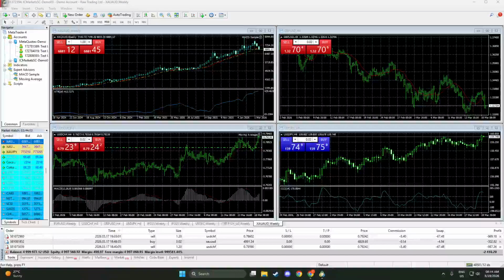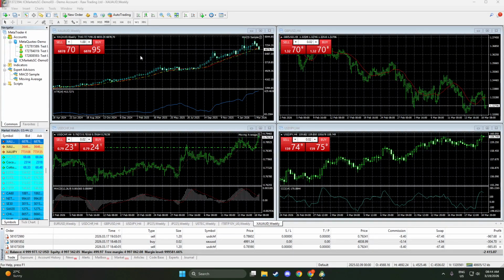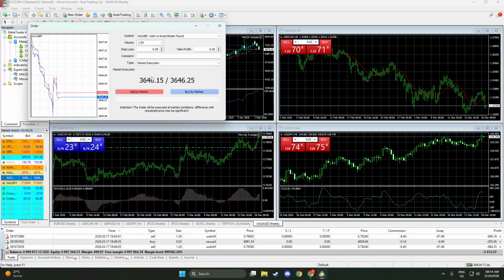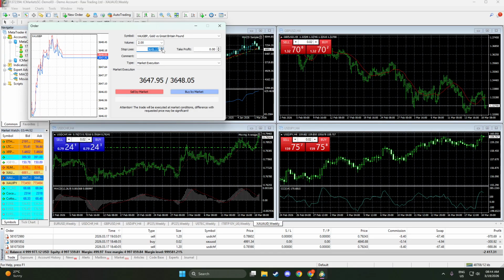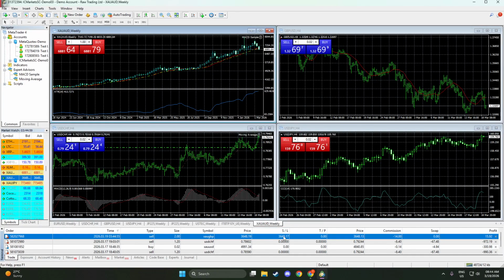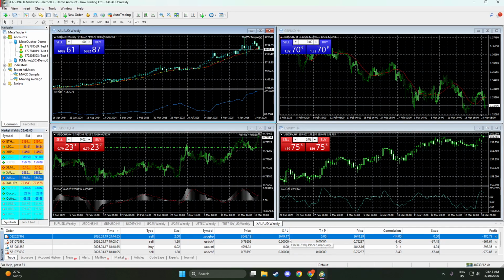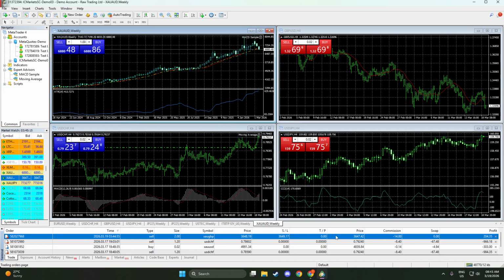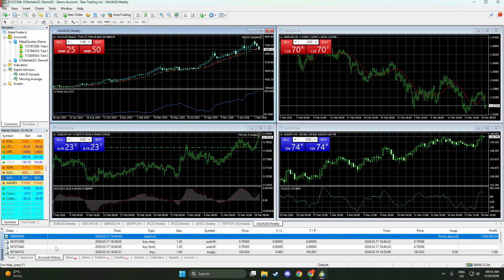How to Sell on MetaTrader 4 [2026 full guide]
How to Sell on MetaTrader 4

In this video, we show you exactly how to sell on MetaTrader 4 to capitalize on bearish market movements. We explore the fundamental mechanics of executing a short position within the trading terminal to diversify your market exposure.

Mastering sell orders is a critical skill for any trader looking to profit from declining asset prices or to hedge existing long positions. We utilize the order execution interface to ensure trade parameters are correctly set, allowing for professional risk management and strategic entry into the marketplace.